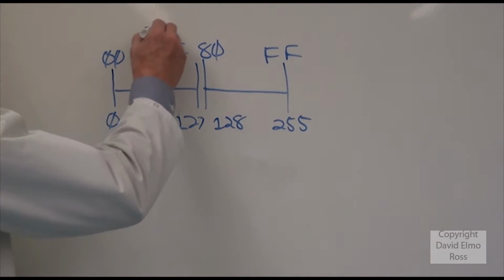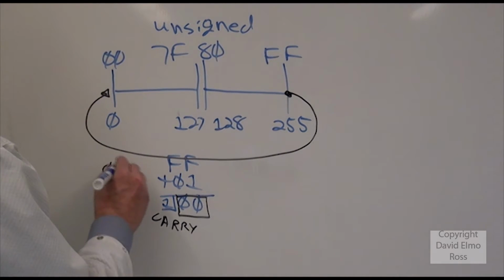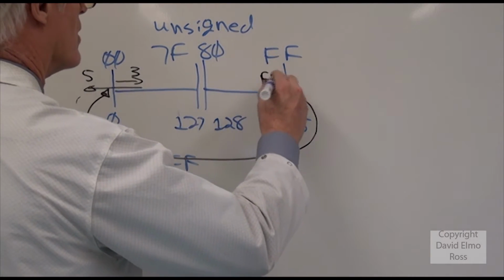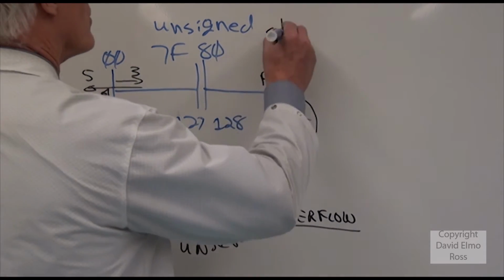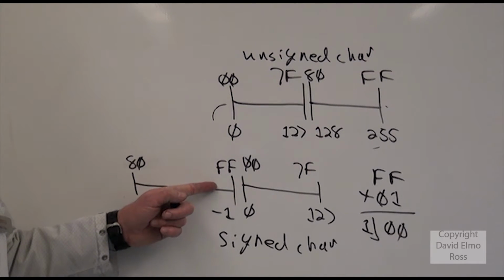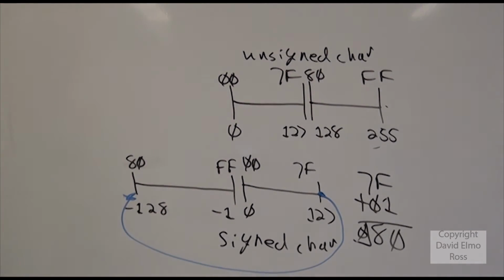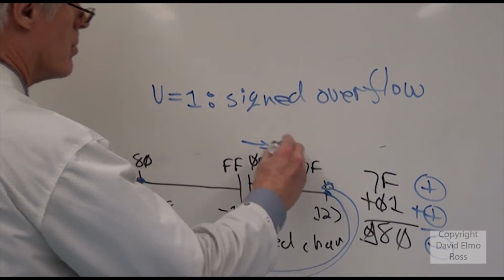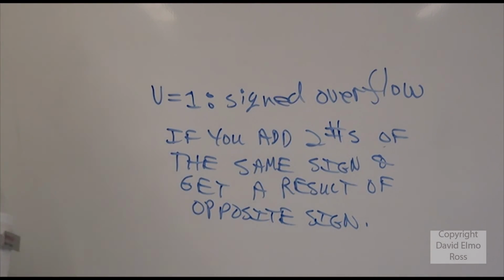Unsigned Signed Overflow